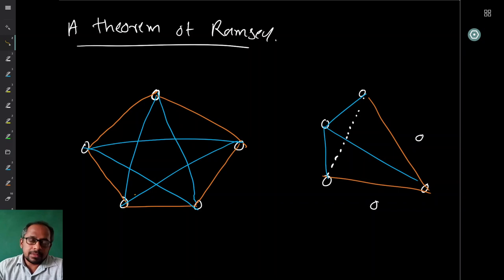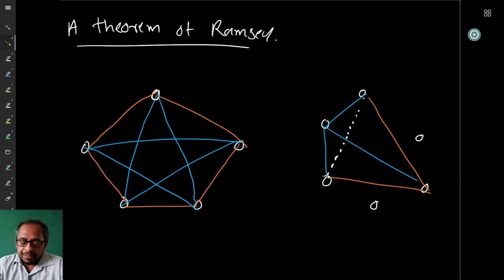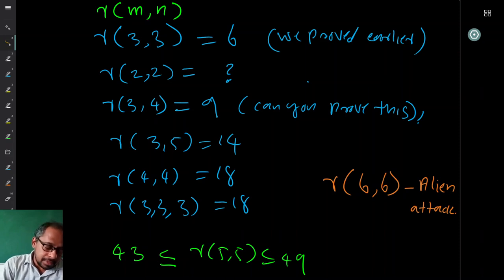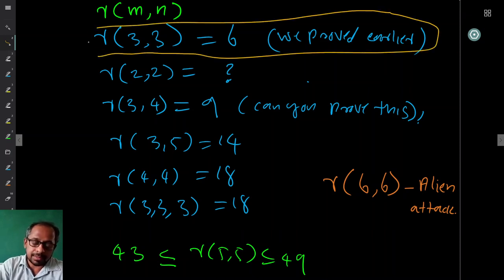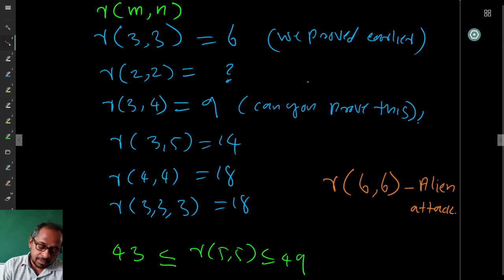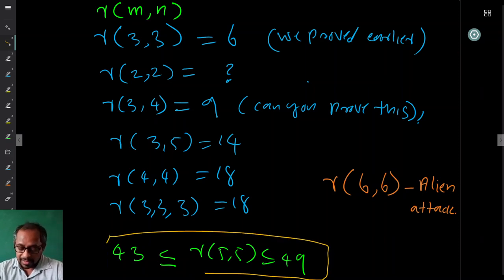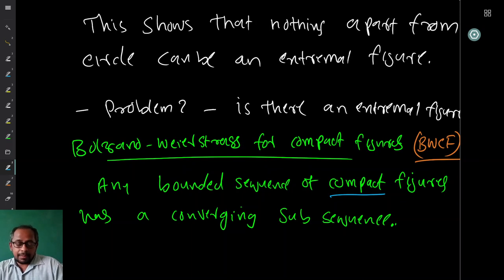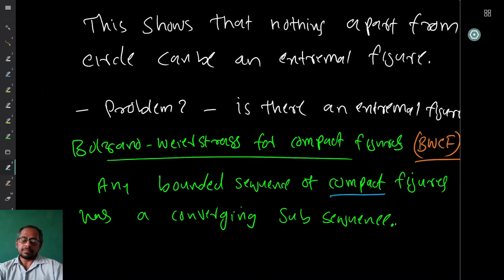Week 1 : Ramsey theorem and Infinite PHP.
We look at a famous result of Ramsey known as Ramsey Theorem. We see that the  Ramsey theorem for hypergraphs is a generalisation of Pigeonhole Principle. We then look at the infinite avatar of PHP and use it to prove some results from Analysis. We then briefly look at a very interesting application of this in the proof of the isoperimetric problem on the plane.